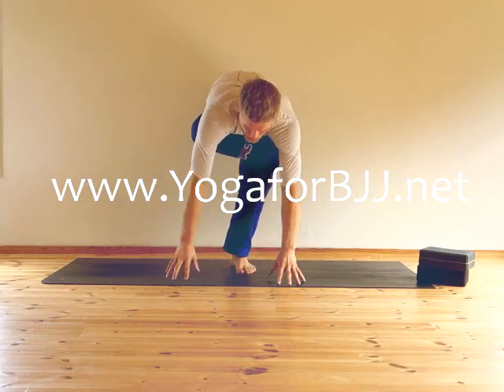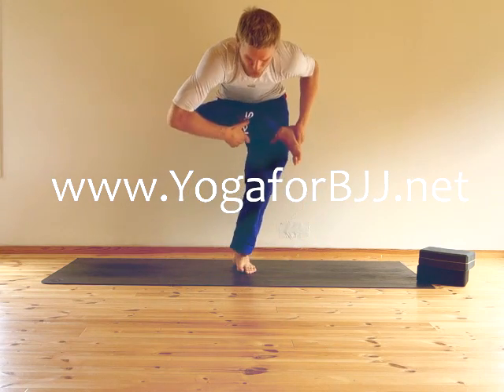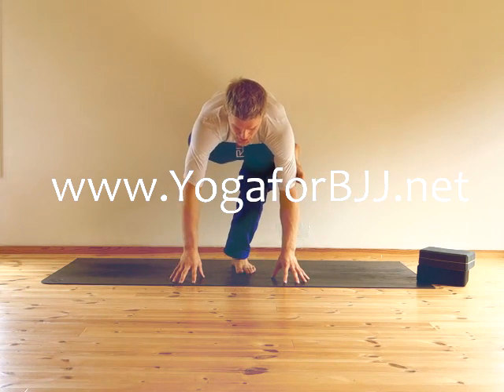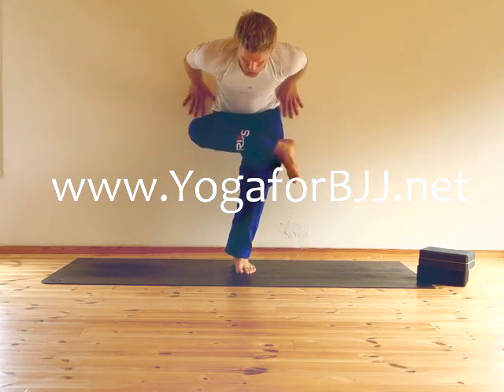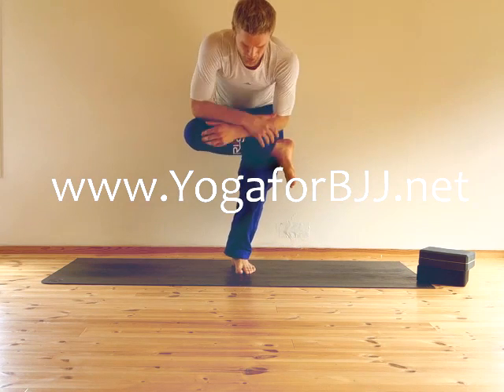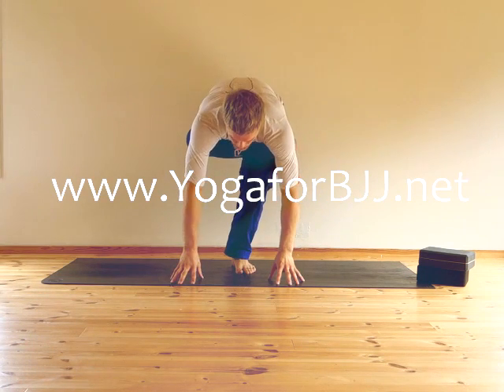Improve Flexibility and Power in Triangles BJJ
- Train smart - Fight Forever

A lot of what could be limiting your triangles in jiu-jitsu could be down to tightness in the hips.